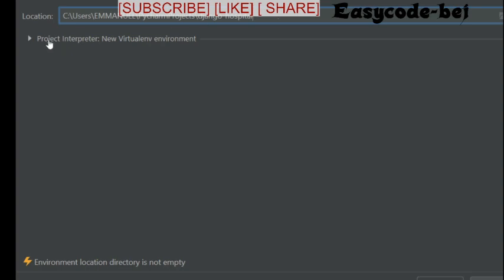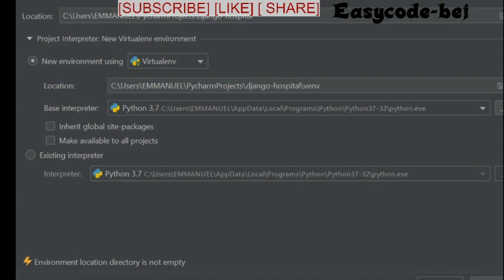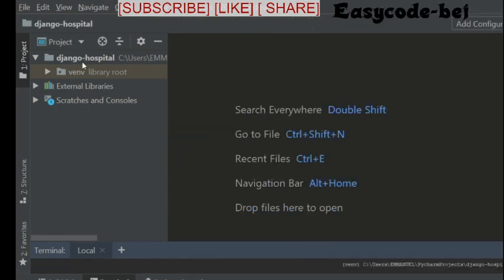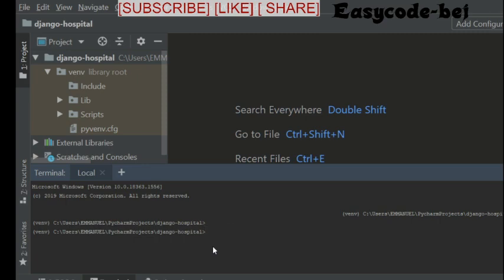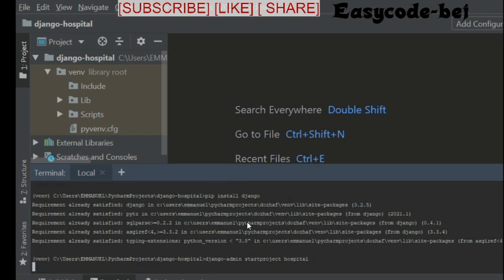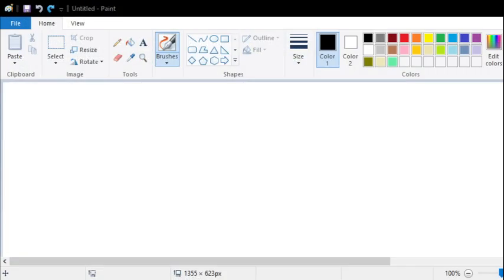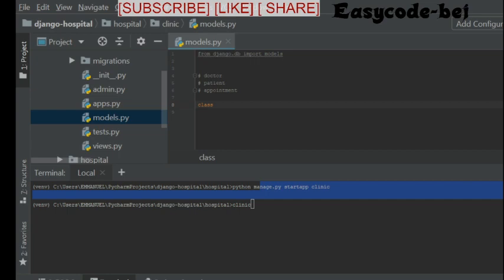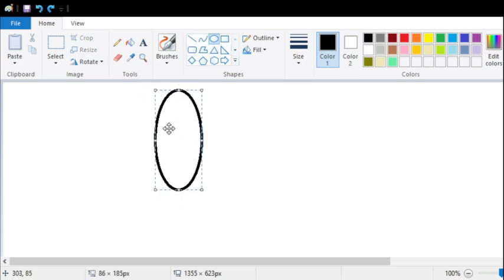Hospital Management System PART 1 in Django-python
this is my very  first tutorial .
in this hospital management system, i will explain everything as we go along leaving no stone unturned.